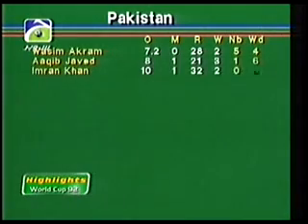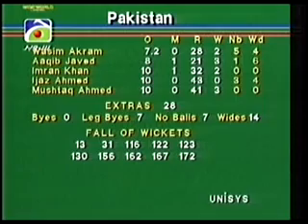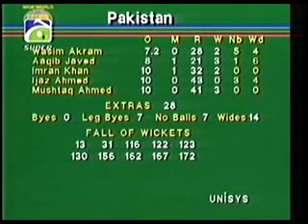World Cup 1992 Extended Highlights, pakistan Vs Australia,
tags.,1992 world cup final , pakistan , pakistan vs australia, pakistan ,